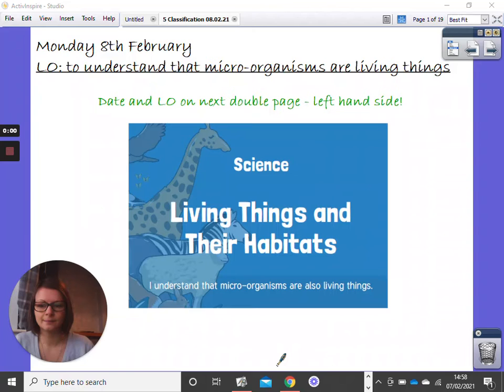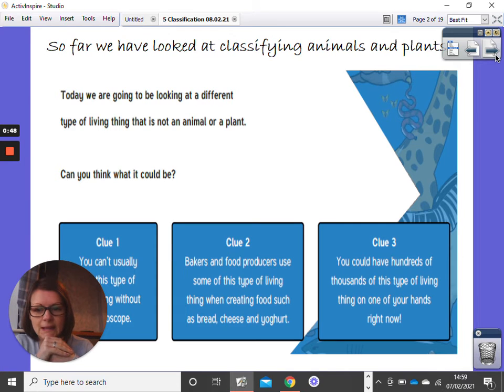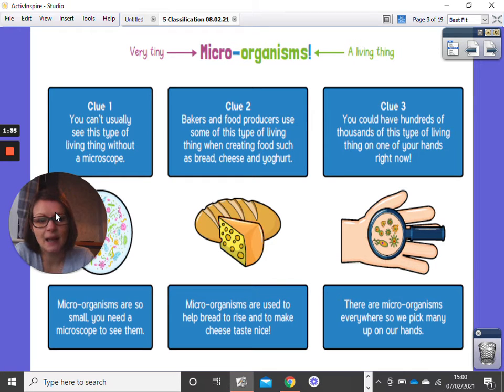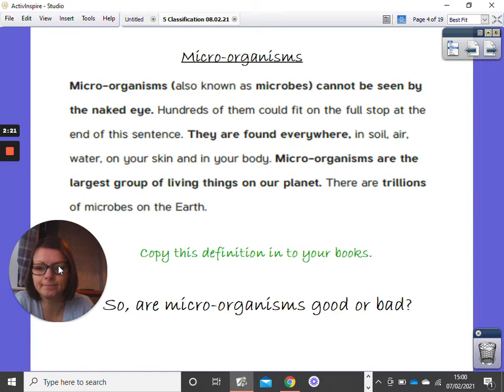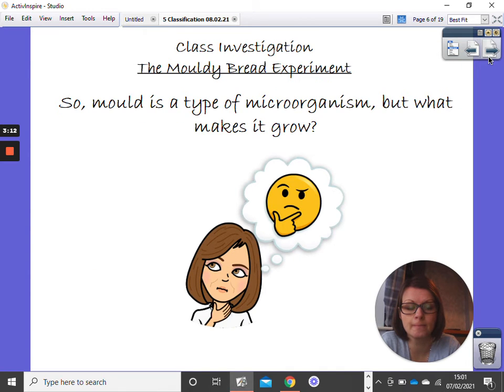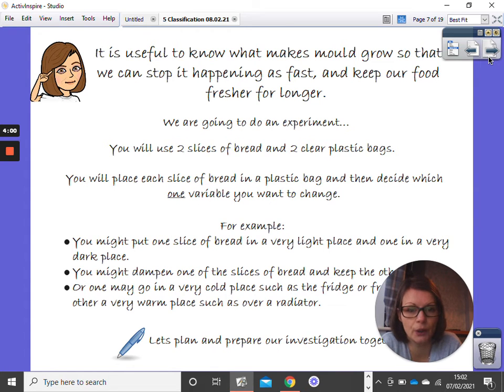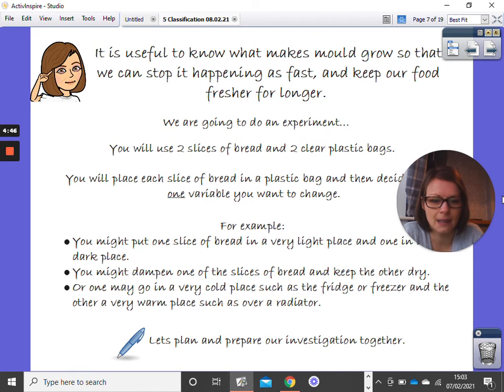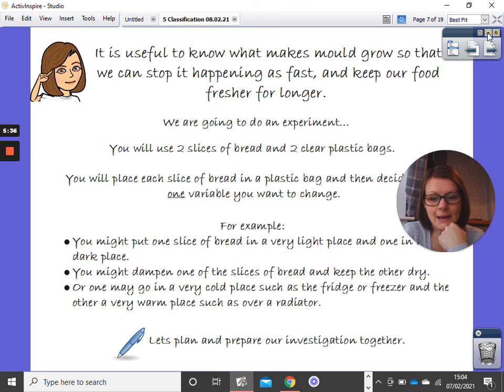Year 6 Science 08 02 21 Part 1